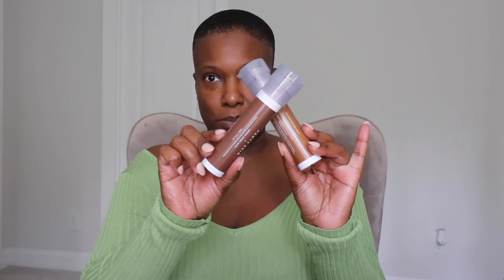Fenty Skin Hydra Vizor Huez Tinted Moisturizer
Fenty Skin Hydra Vizor Huez Tinted Moisturizer Board Spectrum Mineral SPF Sunscreen

Amazon Shop